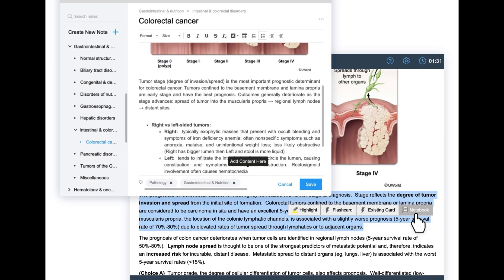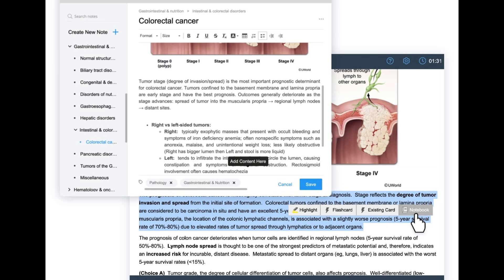How to use UWORLD and AMBOSS to get a high USMLE STEP score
If everyone uses the same resources why are scores so different? Because knowing how to use them is as important as what to use

In this video, I will be sharing how to best use popular USMLE resources, so you can get the best score possible!

0:00 Intro
1:04 U WORLD
1:20 When to start Uworld?
2:05 TIMED VS TUTOR
3:11 SUBJECT VS RANDOM
4:32 Annotating FIRST AID
5:50 U world NOTEBOOK
6:36 U world FLASHCARDS
7:57 UWSA
9:00 AMBOSS
9:30 When to use Amboss
9:58 Amboss free trial!
11:20 AMBOSS LIBRARY
12:10 Summing Up!

USMLE CHEAT SHEET - ON MY INSTAGRAM @sahana.deva

WHO AM I:
I'm sahana, a junior doctor working in Bangalore, India. I make videos about medicine, mental health and lifestyle. If you like sarcasm sprinkled with medicine follow me at